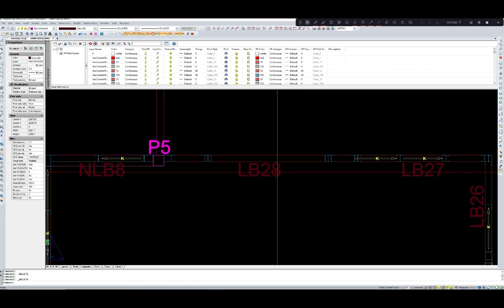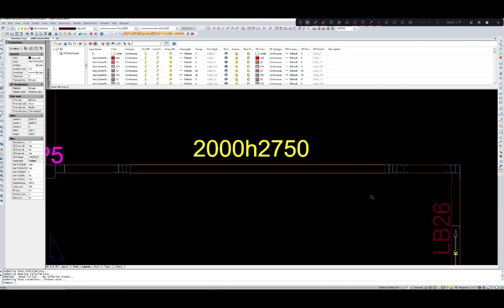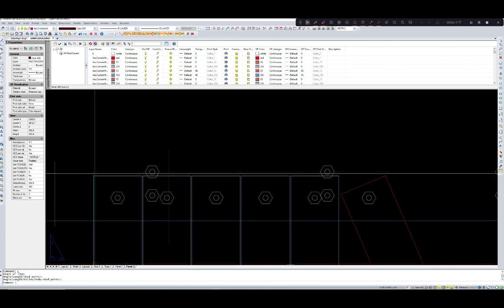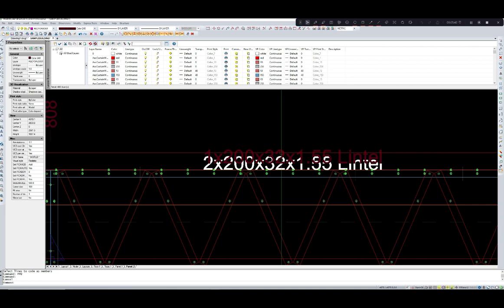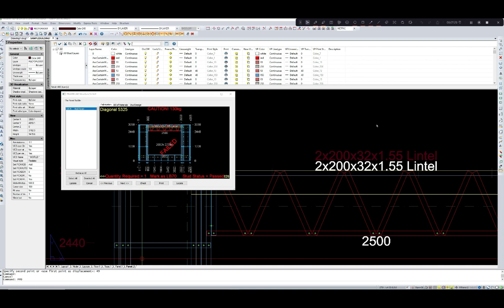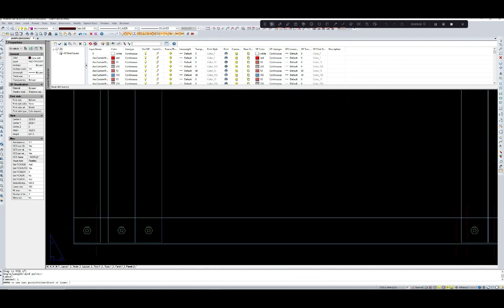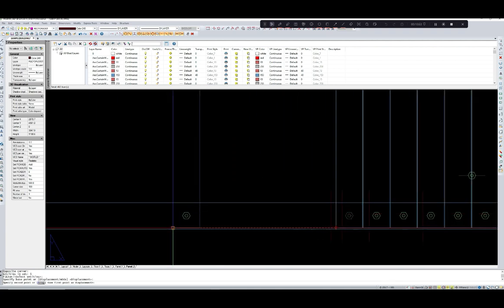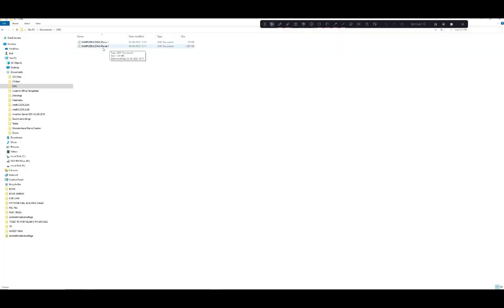SECTION 12 FEW WAYS OF DETAILING AND LASTLY CREATION OF CNC FILE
IN THIS SECTION FEW WAYS OF DETAILING HAS BEEN DISCUSSED WHICH ARE USUALLY REQUIRED WHILE DESIGNING A LIGHT GAUGE STEEL FRAME STRUCTURE.
LASTLY HOW TO EXPORT TO GENERATE A CNC FILE FOR PRODUCTION LINE IN PLANT HAS BEEN EXPLORED.